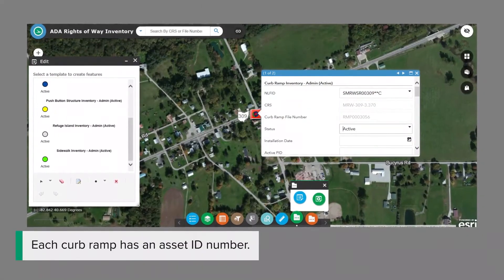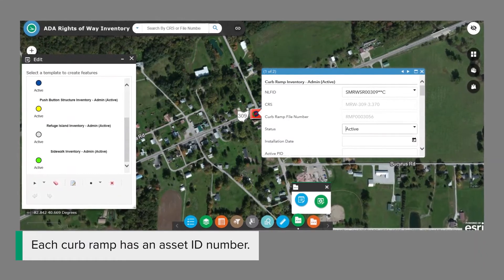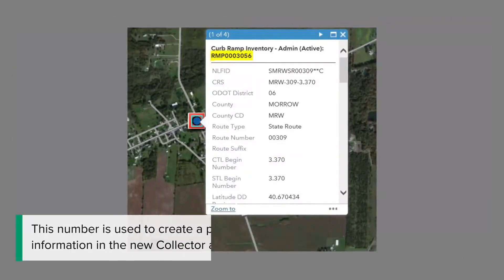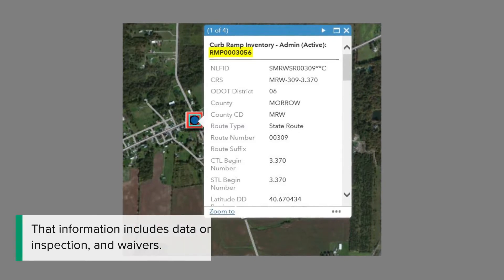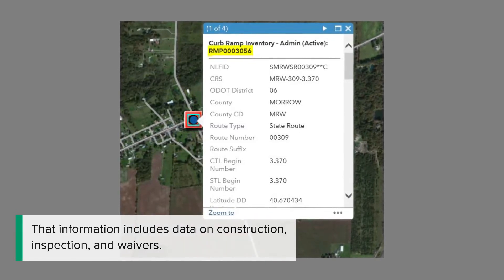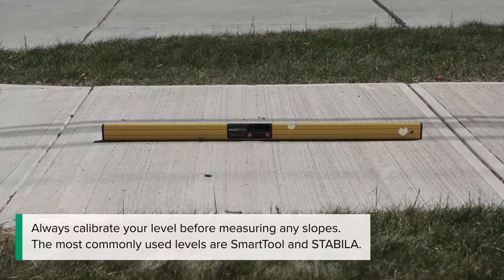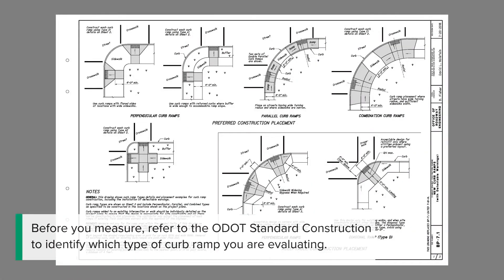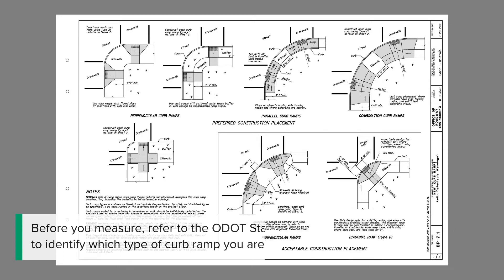Construction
ADA Training Video 3